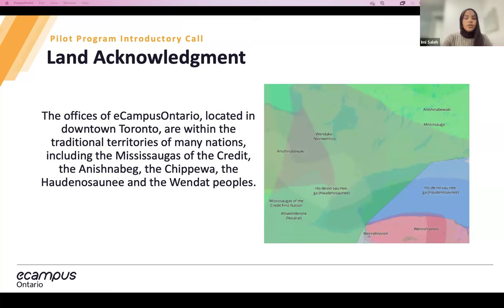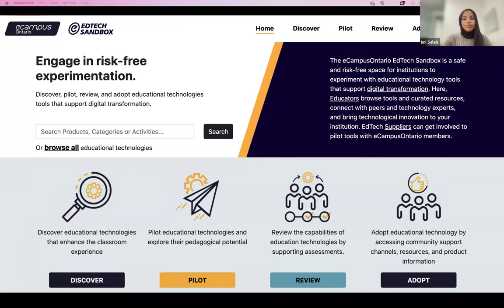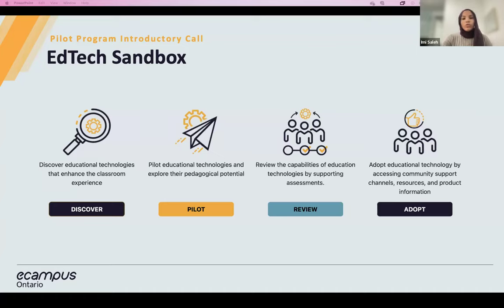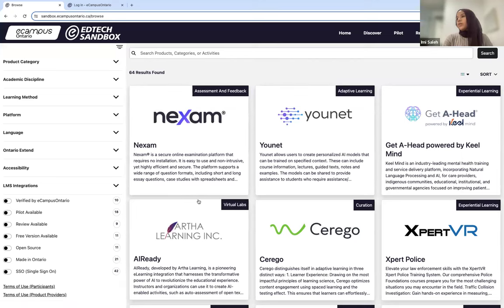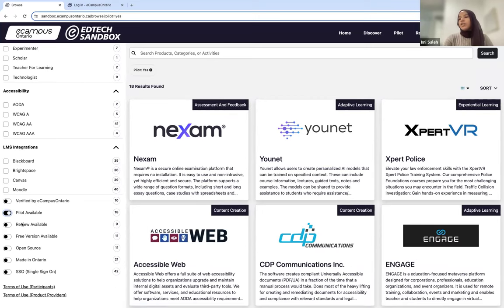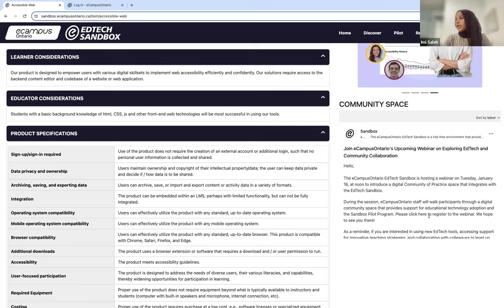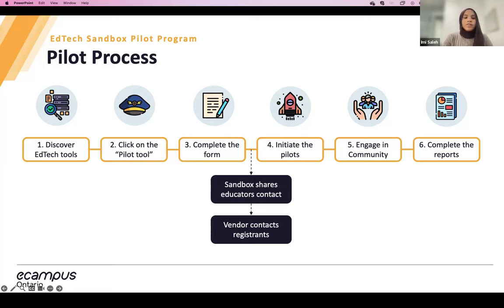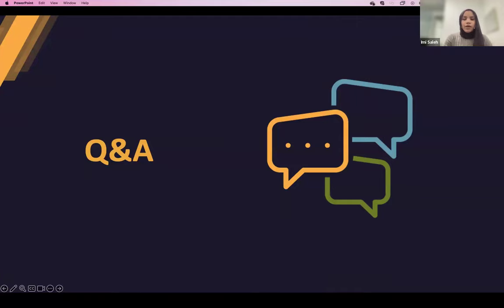EdTech Sandbox Community Call – Jan 2024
The eCampusOntario EdTech Sandbox is a safe and risk-free space for institutions to discover, pilot, review and adopt educational technology tools that support digital transformation.

0:00 Land Acknowledgement
0:45 Agenda
1:16 About eCampusOntario
1:48 EdTech Sandbox Demo
7:32 Community of Practice
11:21 Pilot Process
13:50 Conclusion